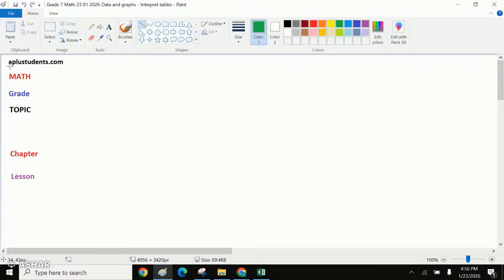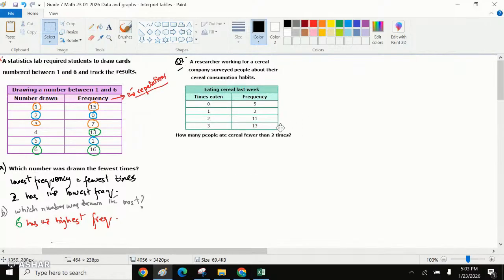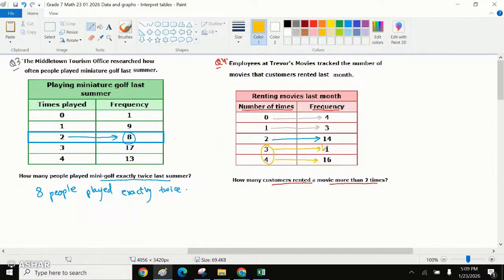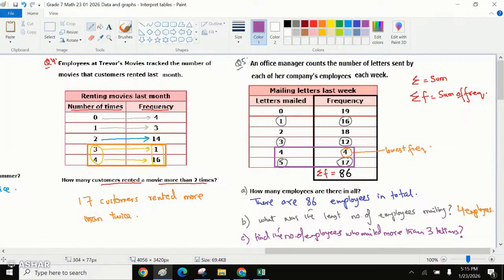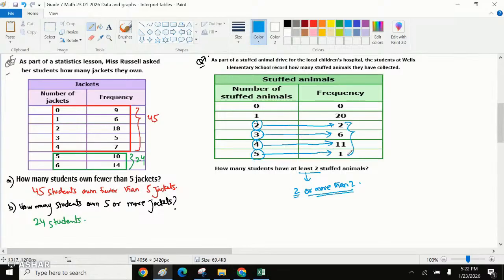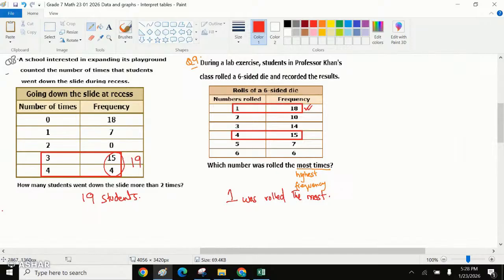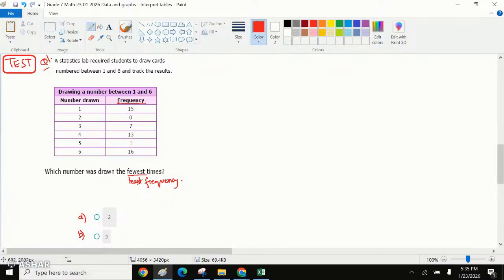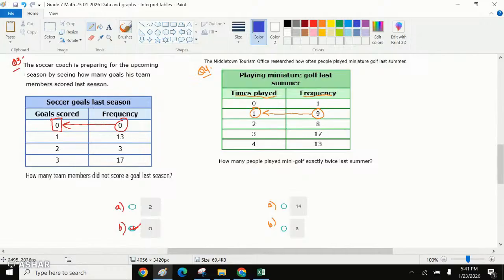Math, Grade 7, January 23, Data and graphs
Interpret tables